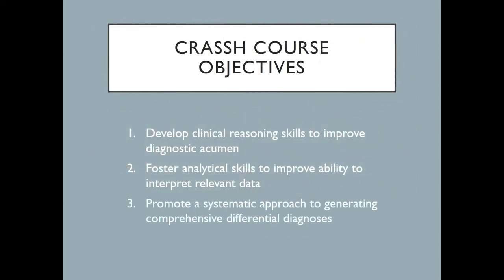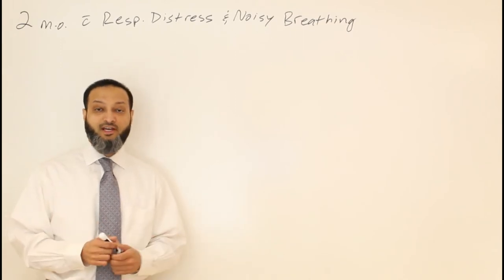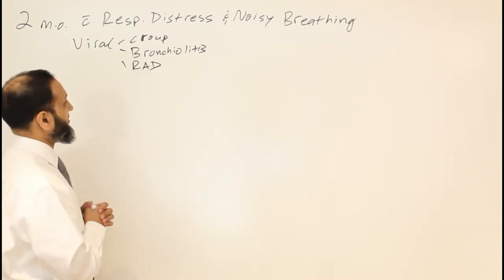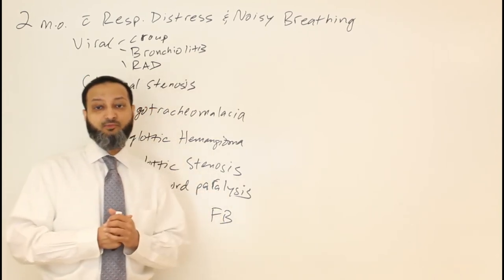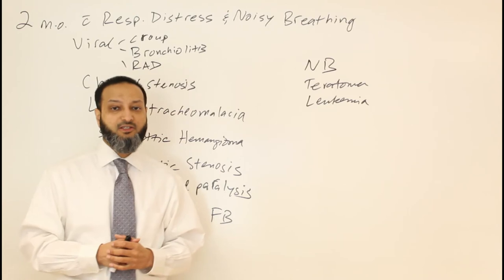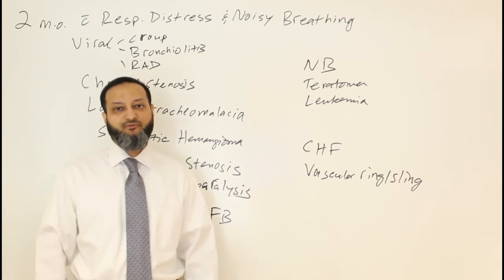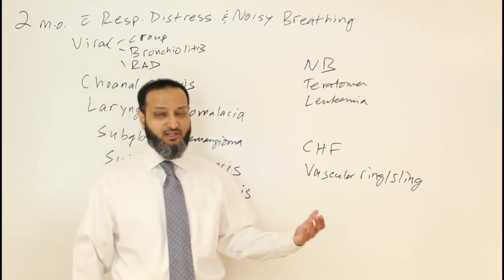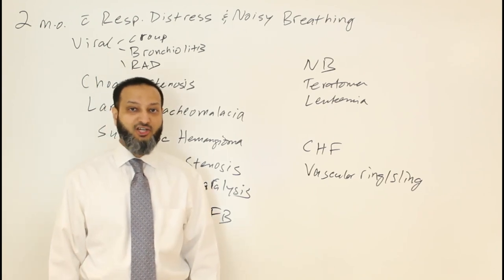CRASSH Course Case -- 2 month old with Noisy Breathing & Resp. Distress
Welcome to a CRASSH Course in Pediatrics.  My name is Dr. Shahid.  I'm a general pediatrician and medical educator.  CRASSH stands for clinical reasoning and analytical skills with Shahid.  The goal of this course is to teach clinical reasoning skills to medical students and residents.  This is a series of lectures that will take you through several pediatric cases where you will learn how to critically think through a patient case and come up with a broad differential diagnosis.